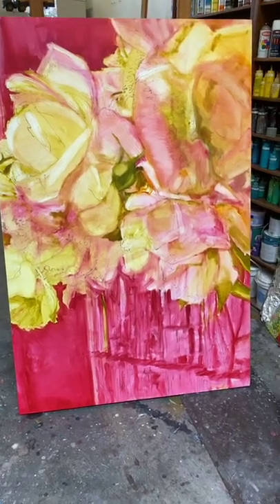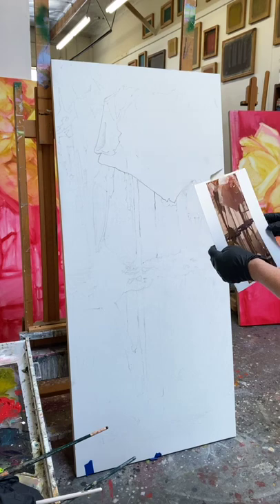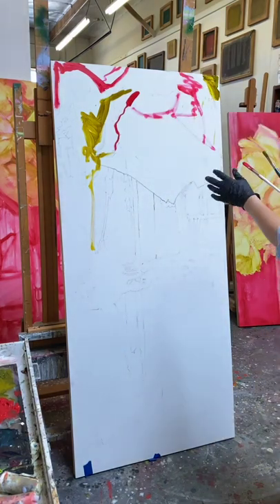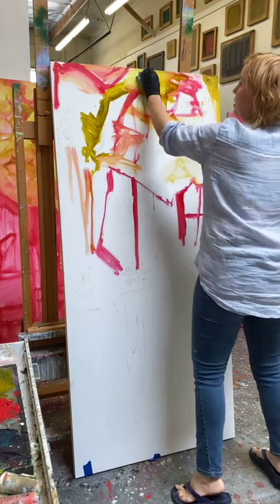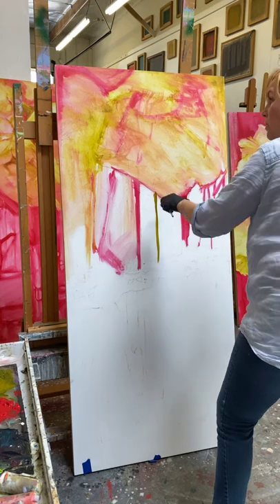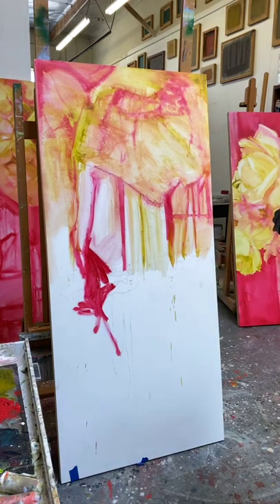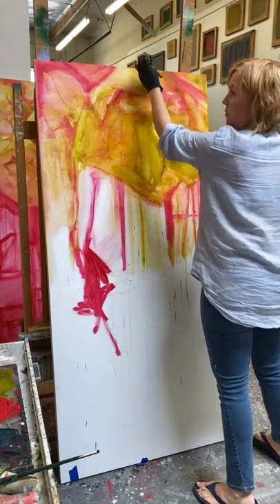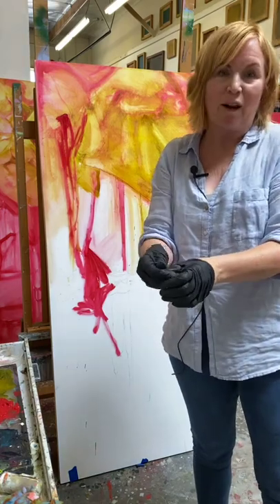“Mesa Roses” studio chat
In this video I talk about some of the reasons I am inspired to paint the subjects I paint while I’m ￼sharing how I create an underpainting.